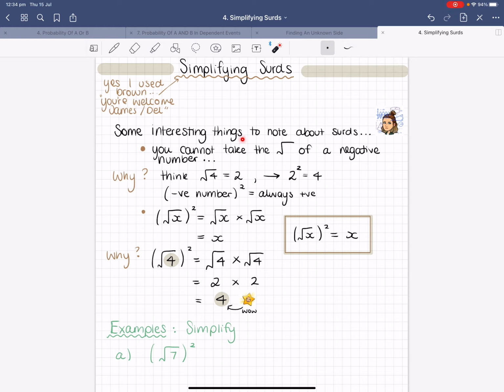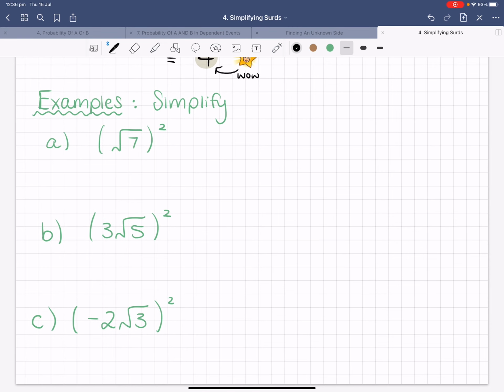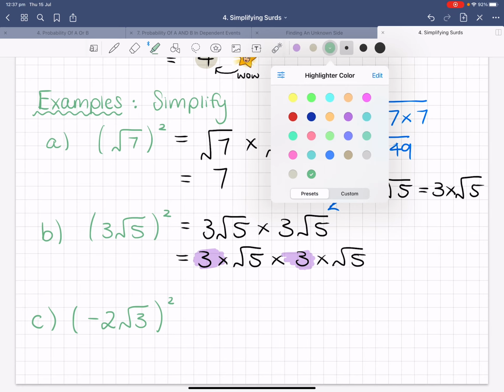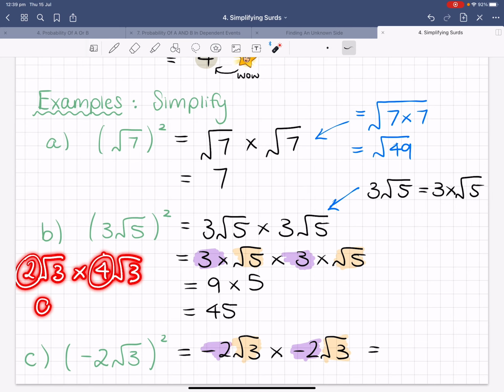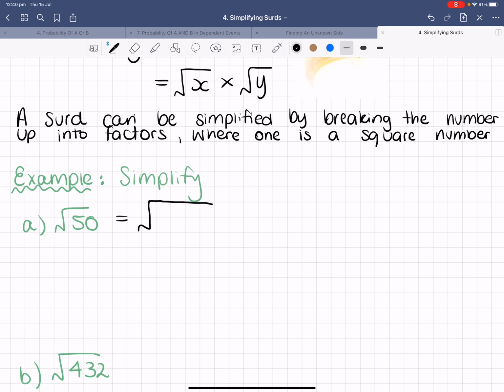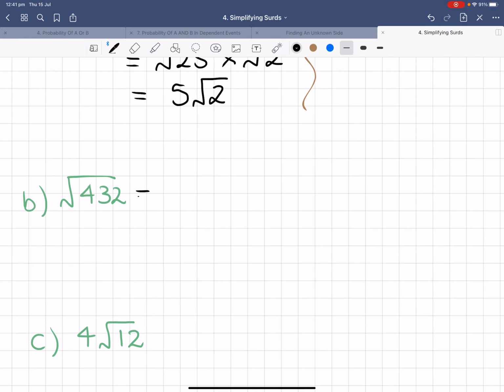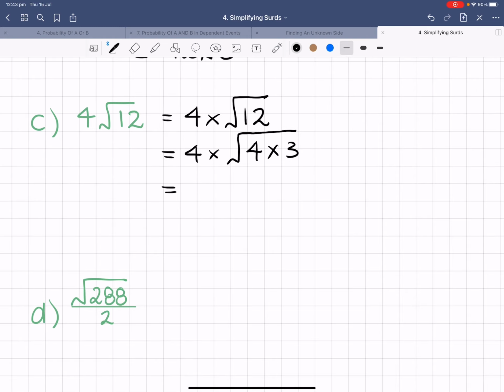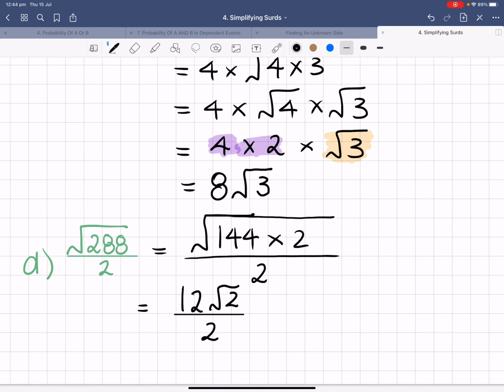15 July 2021